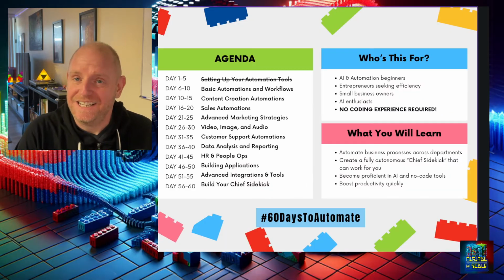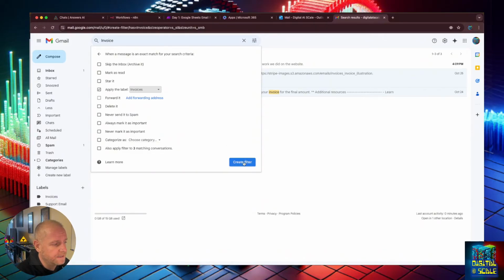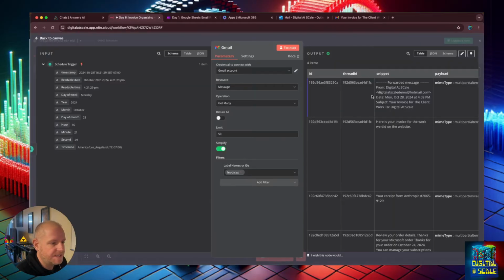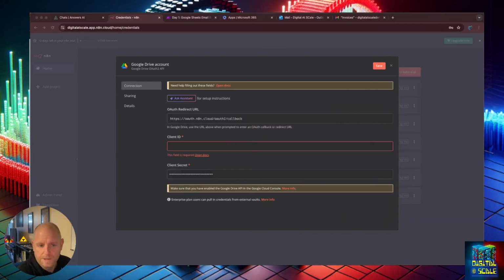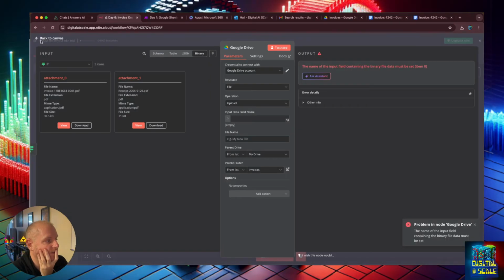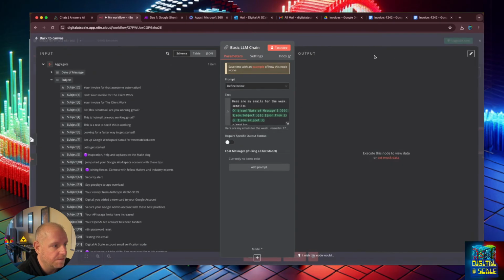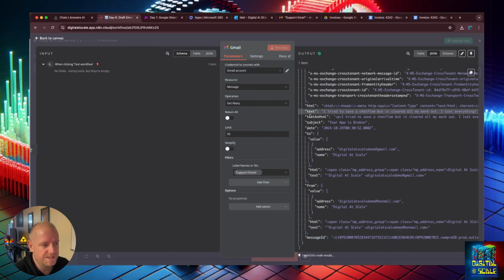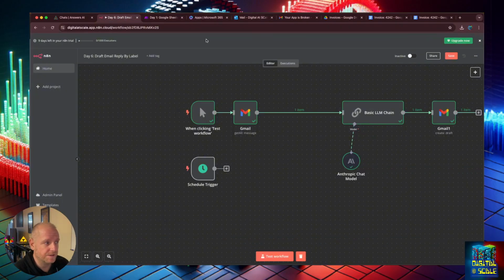Watch Me Build an Email Agent in Minutes!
Turn your inbox into an AI-powered assistant. In Day 6 of the “60 Days to Automate” series, we build practical email automations that cut through clutter and save hours—using n8n, Make (make.com), Gmail/Outlook, OpenAI/Anthropic, Google Drive/SharePoint, plus Airtable and Notion for structured knowledge.

You’ll learn how to:
 • Auto-label & route messages (Gmail labels / Outlook rules) for invoices, support, and newsletters.
 • Auto-save attachments (e.g., PDFs of invoices) from labeled emails to Google Drive or SharePoint via n8n.
 • Generate a daily email digest with OpenAI/Anthropic summarizing new mail so you can triage in minutes.
 • Draft smart replies for “Support” emails—empathetic, on-brand, and ready to send (kept as drafts for safety).
 • Choose when not to automate (sensitive, strategic, or personal emails) and how to keep privacy and costs in check.
 • Prep your stack for later weeks (Flowise, Airtable, Notion) so AI agents can pull context, follow processes, and escalate correctly.

Why this matters: Standardized workflows, faster response times, and searchable attachments = less chaos, more focus. Run these in the cloud today and locally later for private, low-cost AI.

Chapters

0:00 Intro & week-one recap (forms, agents, n8n/Make, Google/Microsoft setup)
2:03 Why automate email (time savings, organization, faster reply)
3:37 When NOT to automate (sensitive, personal, strategic)
4:43 What we’ll build today (4 core email automations)
5:39 Gmail: create labels & filters (Invoices, Support)
11:17 Outlook: folders & rules for keyword routing
13:35 Project: auto-save attachments to cloud storage
14:50 n8n workflow: fetch labeled emails
21:57 Detect attachments & download safely
27:10 Send PDFs to Google Drive / SharePoint
36:45 Test with a sample invoice PDF
43:03 Build a daily email digest with AI
49:18 Aggregate messages for one clean prompt
51:56 Choose models (OpenAI / Anthropic) & cost tips
53:05 Email the digest to yourself (formatting notes)
55:13 Draft AI replies for Support emails (kept as drafts)
57:05 Hourly schedule & reply threading
1:05:01 Create Gmail drafts via n8n
1:07:12 Review drafts; edit & send
1:08:10 Q&A: Why n8n over Make for Gmail depth
1:11:00 Cloud vs local: privacy, tokens, costs
1:12:00 What’s next: calendar automation (Day 7)